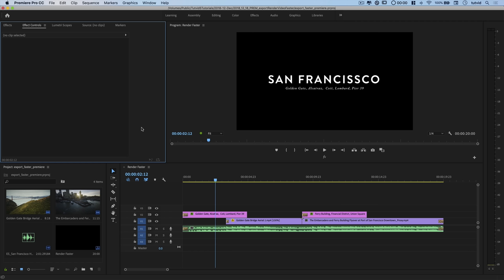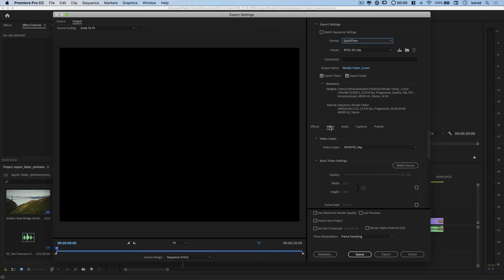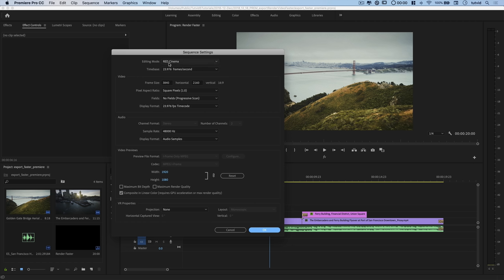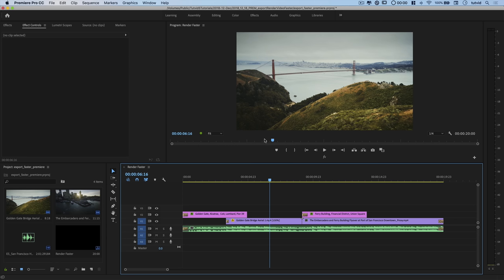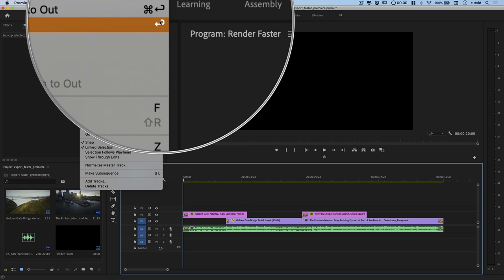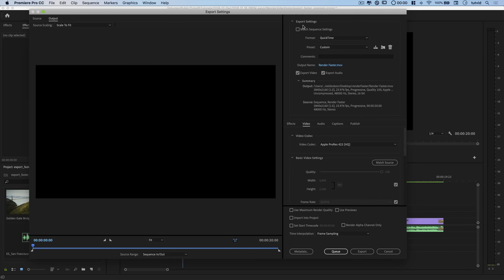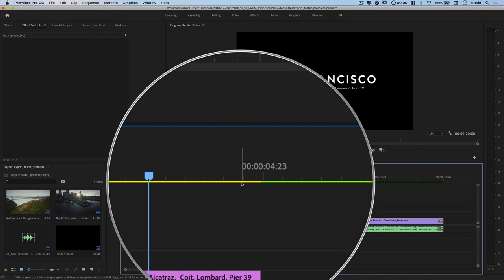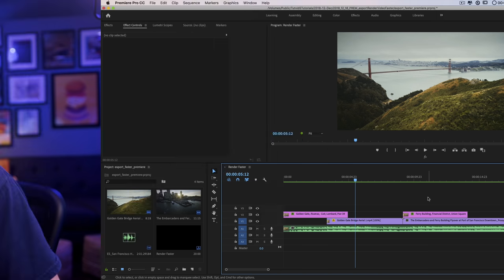Export Video 5X FASTER From PREMIERE PRO CC!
Learn how to use Smart Rendering to save a ton of time in this Premiere Pro CC tutorial!
We’ll talk about a bunch of different codecs and rendering things in an effort to get faster render times from Premiere Pro CC 2019. This technique works in Premiere Pro CC, not older versions.